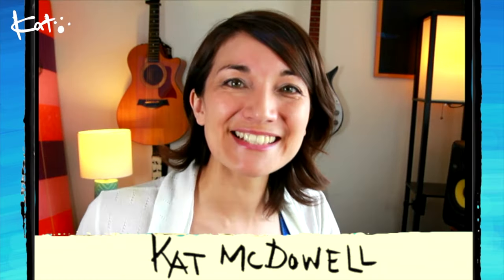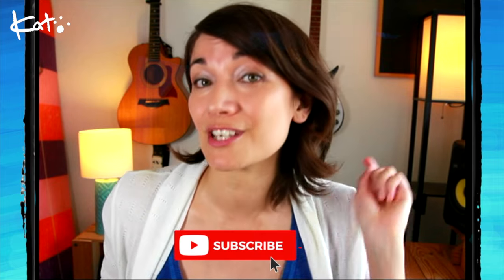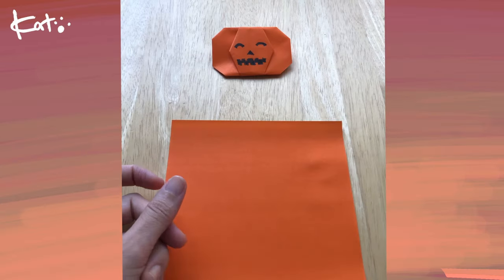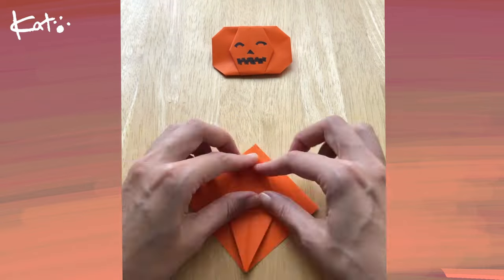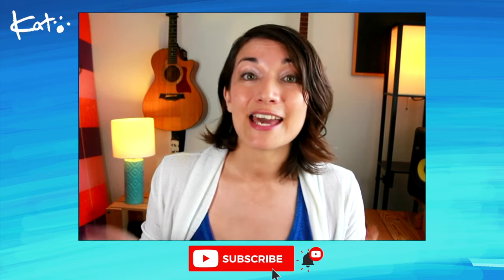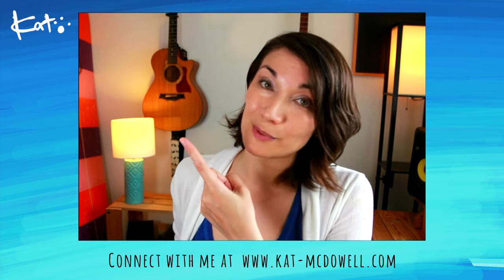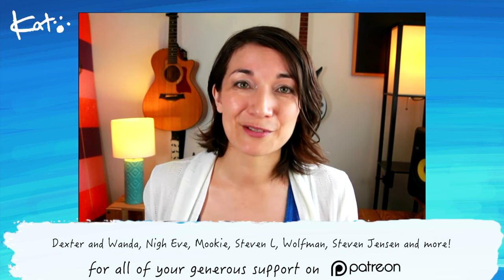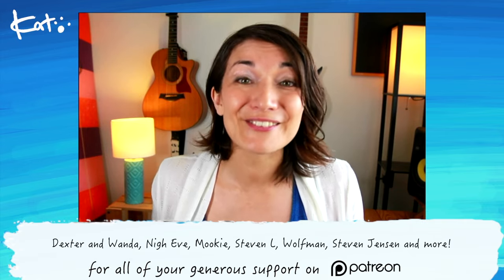Easy Origami Pumpkin ( Jack O'Lantern )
This one is a super Easy Origami JackOLantern for your DIY Fall or Halloween decorations! Paper Craft is so easy and so fun! Please tag me in your photos if you make them! ↓ Links Below ↓

About me:
I make Origami videos and music videos of my Original songs, Cover songs, Give advice about music and songwriting, and then sometimes make random VLOGs of tour diaries, about places I visit or things I love!